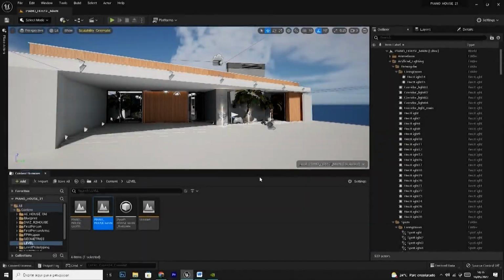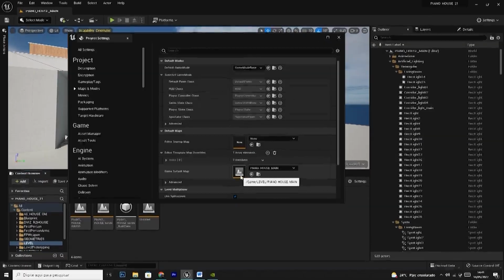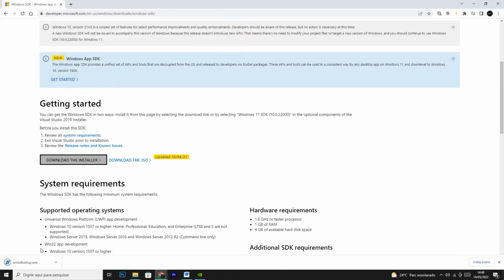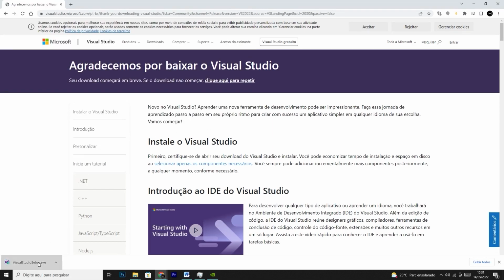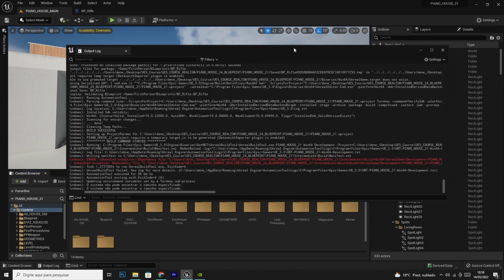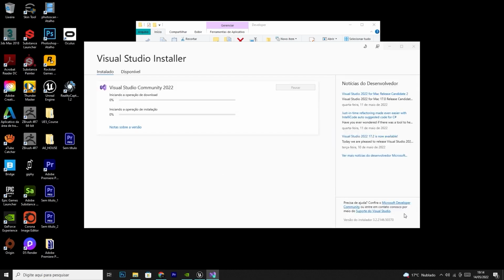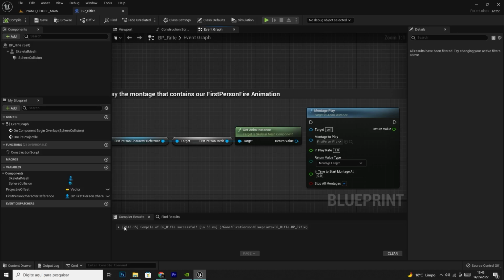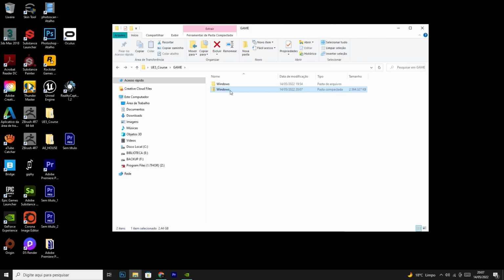98 (Package) Package